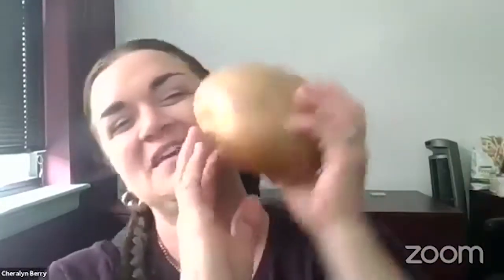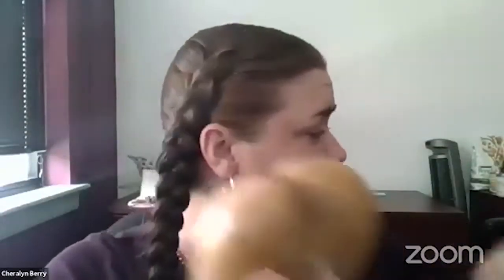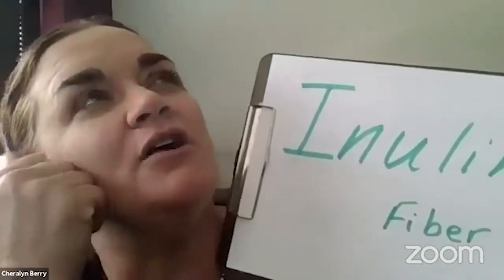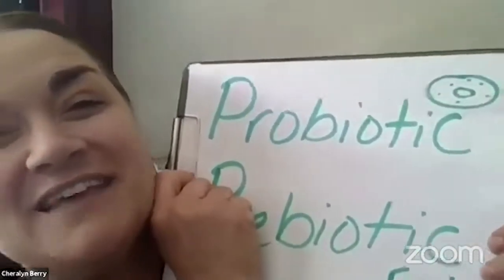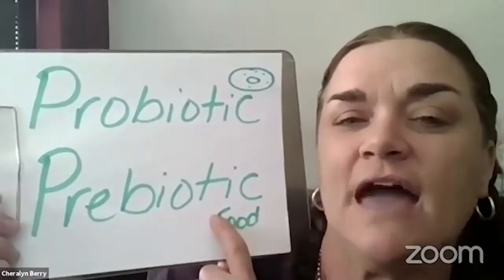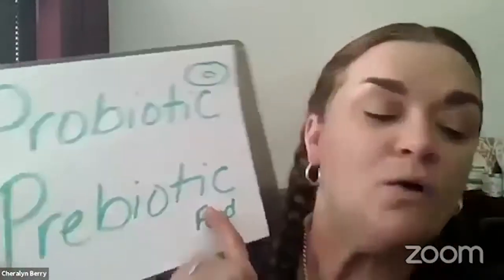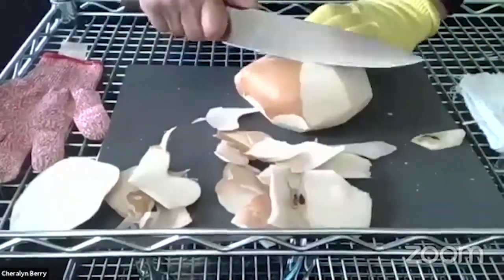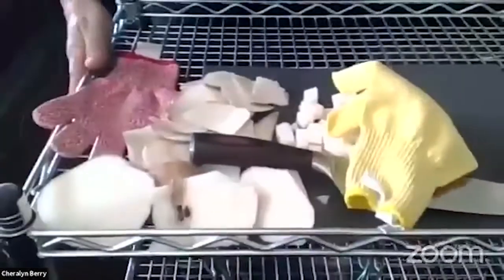Gardening and Grub Week 5